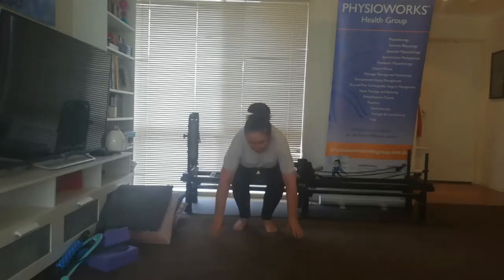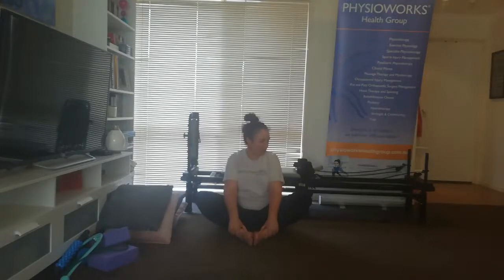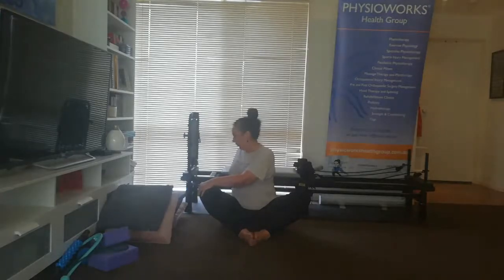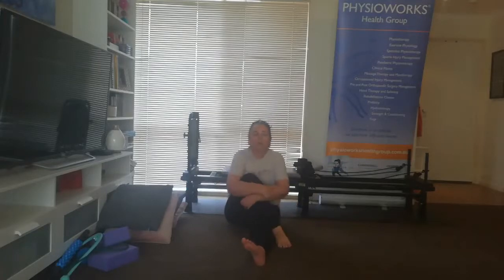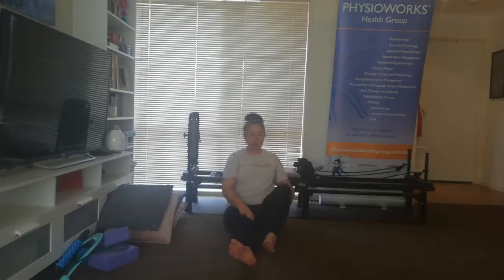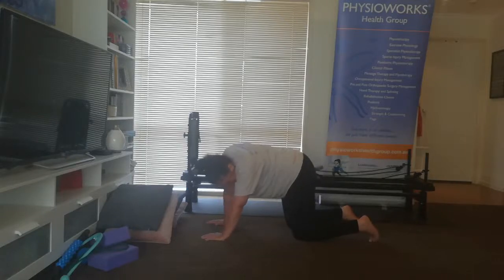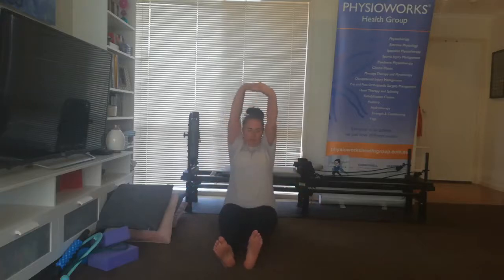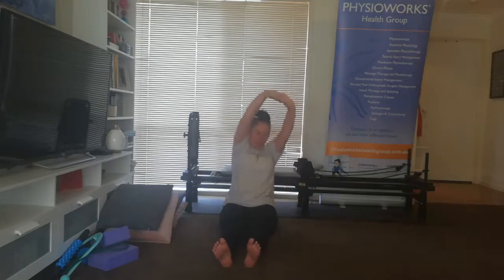Physioworks Muscle Stretching #26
STRETCH THOSE MUSCLES with Physioworks Health Group Massage Therapist Karyn Wheeler.
Get the most out of your home workout exercise and improve flexibility & release muscle tension.
Massage Therapist Karyn Wheeler takes you through a range of simple stretches to help get your muscles active & moving; helping you to make the most out of your day.